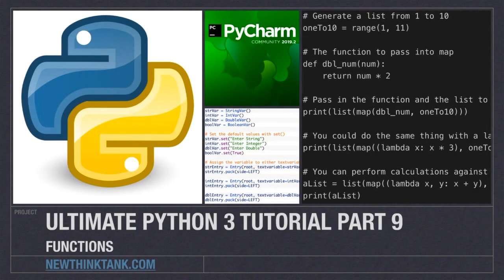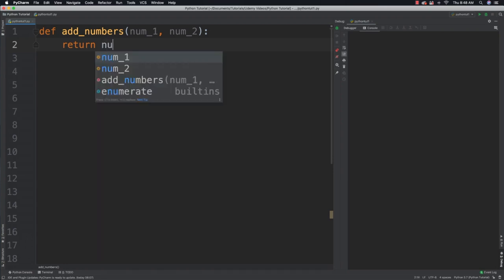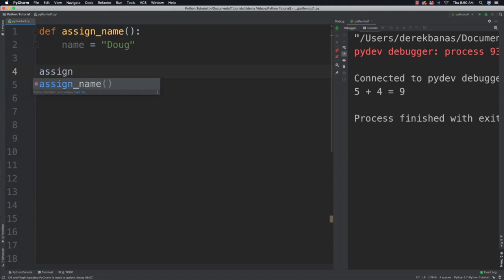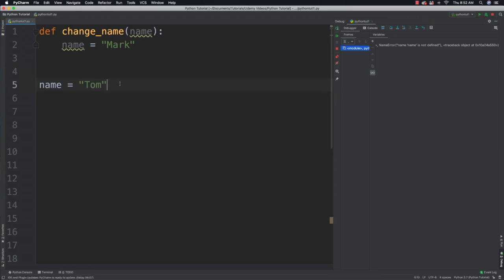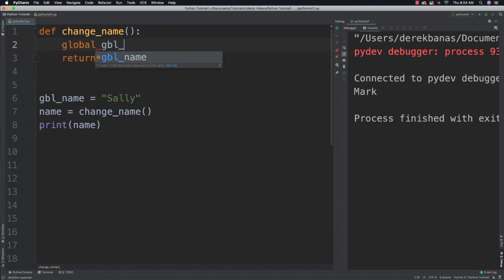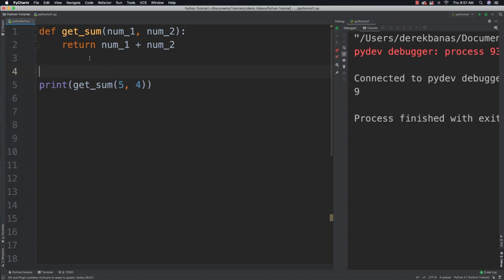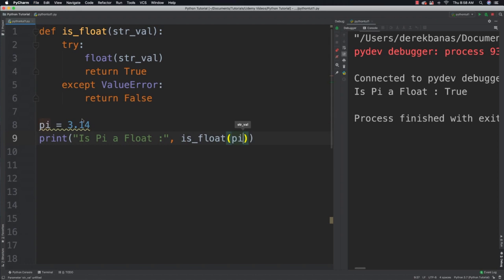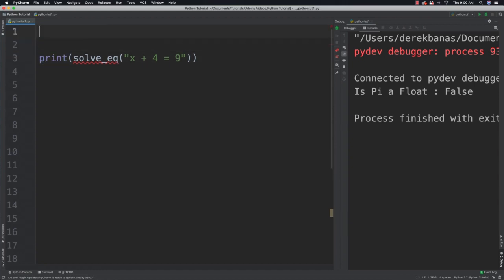Functions in python by coding xpertz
Functions allow use to reuse code and make the code easier to understand. To create a
function type def (define) the function name and then in parentheses a comma separated list of
values that function can accept.
This function adds 2 values and returns the sum.
CODE
def add_numbers(num_1, num_2):

    # Return returns a value if needed
    return num_1 + num_2

# You call the function by name followed by passing comma
# separated values if needed and a value may or may not be
# returned

print("5 + 4 =", add_numbers(5, 4)